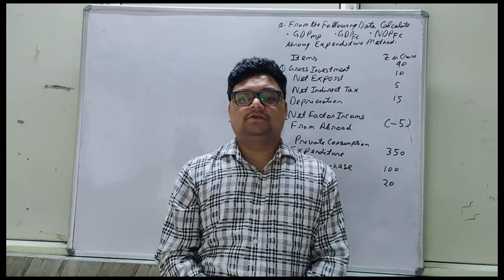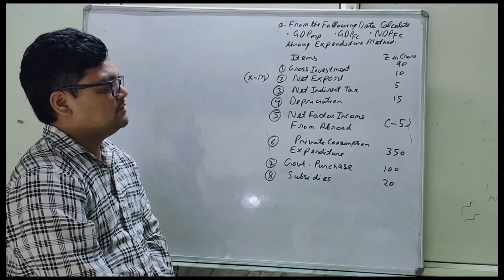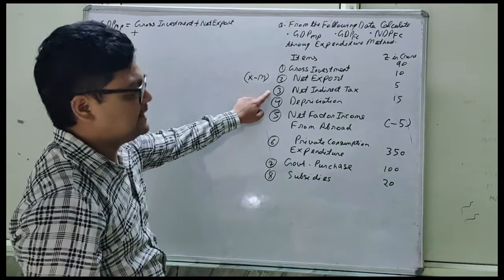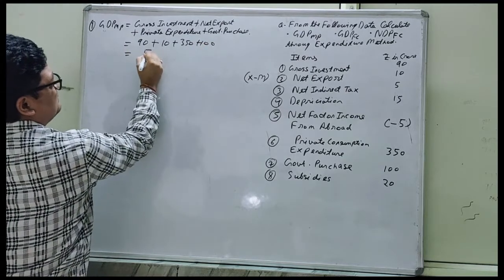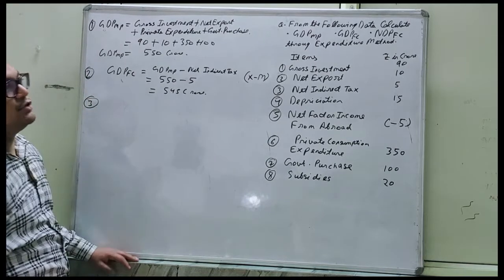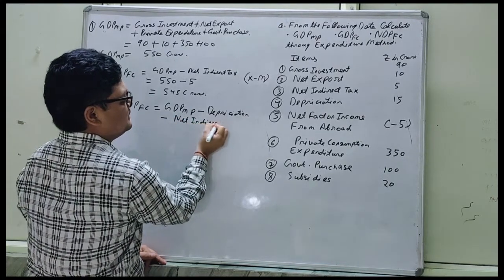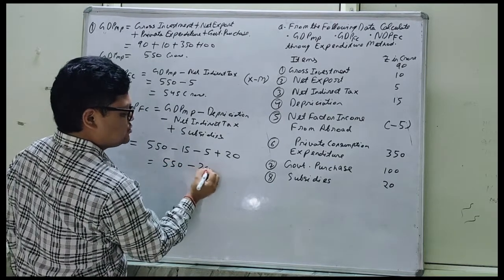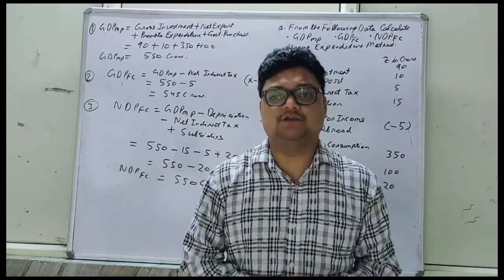calculation of national income by expenditure method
GDPmp
GDPfc
NDPfc
commerce classes by rachit rawat